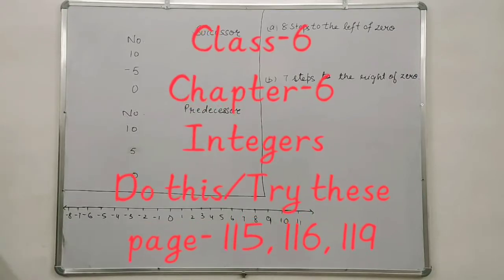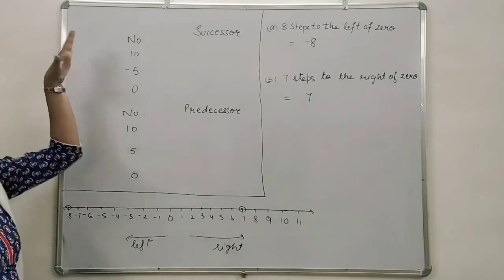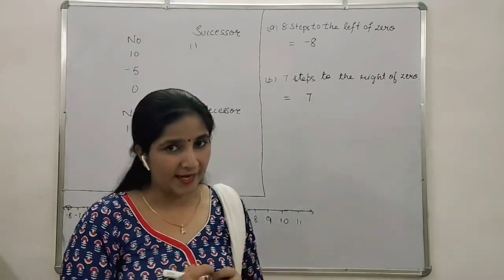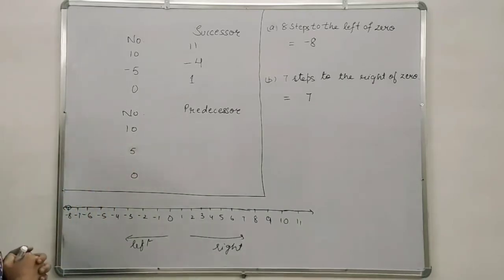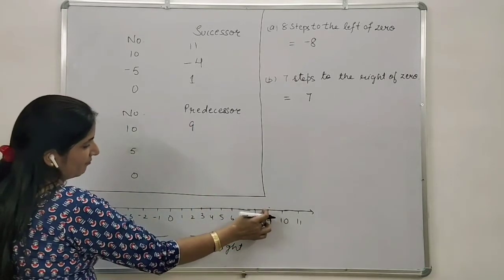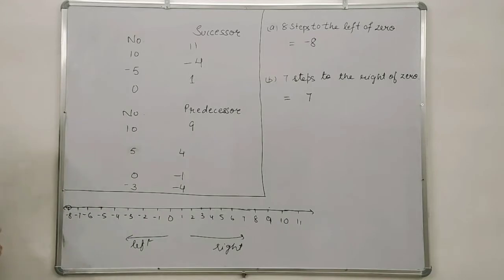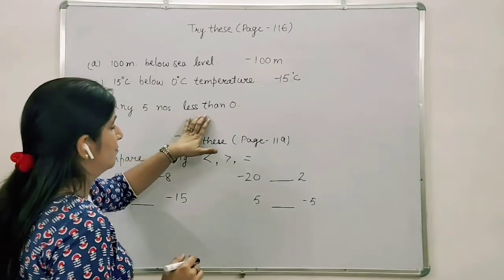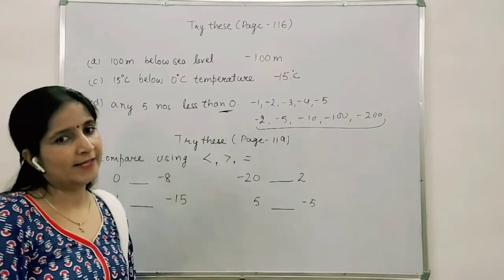|Class-6|Chapter-6|Integers|Do this Page-115|Try these page-116, 119|NCERT|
Yogita Singh
Maths teacher
Here the some questions of NCERT related to Integers are explained.